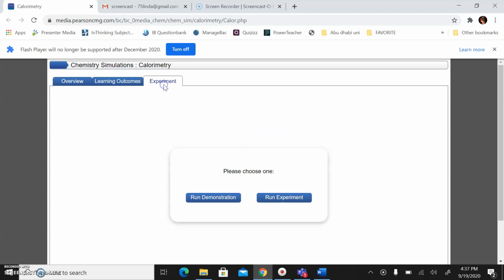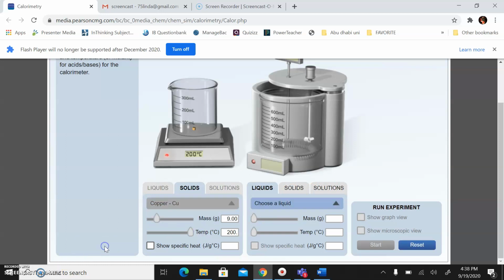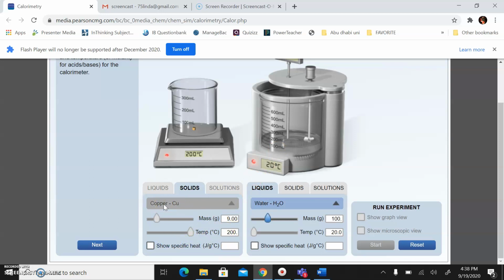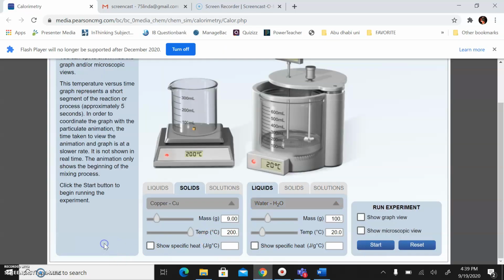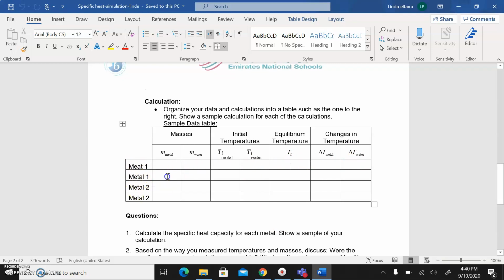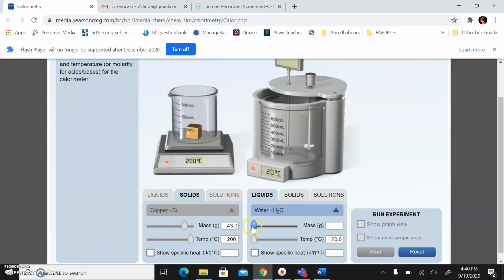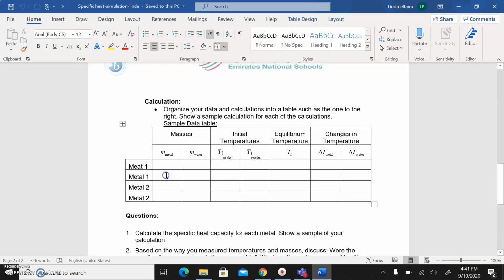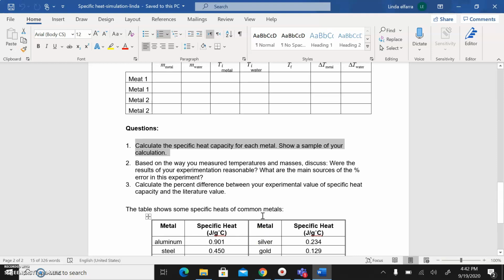Specific heat capacity-Calorimetry -Lab simulation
Note:
Everything can be measured in grams. In the simulation, you can obtain the value of the specific heat capacity of metals and liquids.